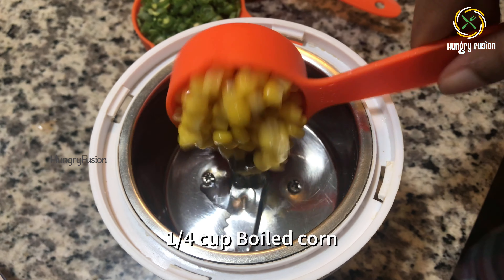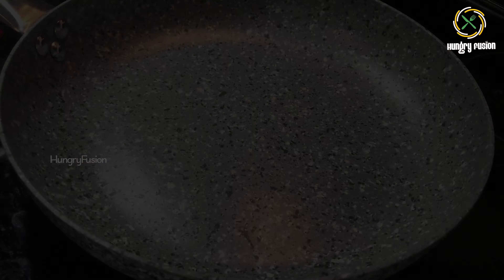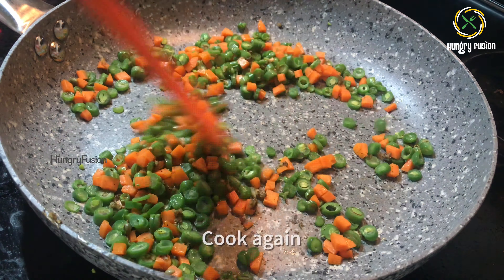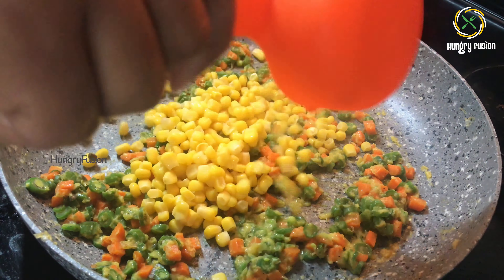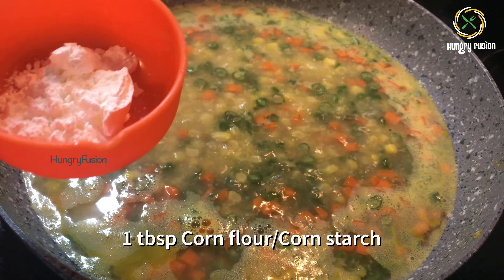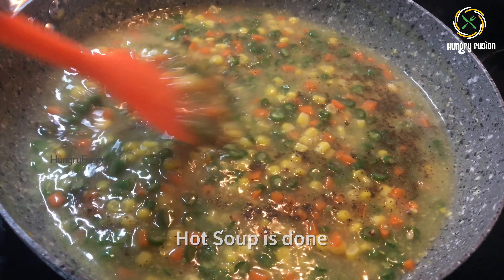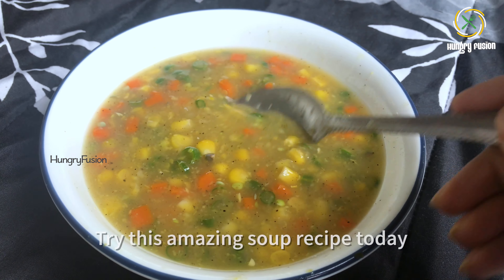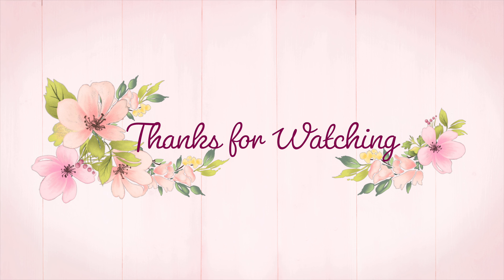Sweet corn soup recipe | soup recipes | veg soup recipes | soup recipes for dinner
So Easy & Quick Restaurant style sweet corn soup recipe with ingredients at home. ❤️Tastes delicious & can be prepared in minutes. Promotes weight loss. ✅Did not use Onion & Garlic in this recipe. 👍🏻

* 1/4 cup Boiled corn + 2 tbsp Water to grind into paste
* 1 tsp Butter
* 1/2 tsp Black pepper powder
* 1/2 inch Ginger, grated
* 1/4 cup Green beans
* 2 tbsps Carrot
* Pinch of Sugar
* 1.5 cups Water
* 1/2 tsp Salt (adjust to taste)
* 1 tbsp Corn flour/starch with 2 tbsp water

Notes:
+ I have added more veggies than given in description in the video as we had it for dinner. I added 1/2 cup Green beans, 1/3 cup Carrots & 1/2 cup Sweet corn. Other ingredients are same. For just a soup before meal, you can follow with the ingredients. No difference in taste. ✅
+ Adjust Black Pepper & salt according to taste
+ Promotes weight loss. Does not include onion & Garlic.
+ You can easily customize this soup by adding Mushroom or chicken for chicken sweetcorn soup.

Try out this amazing recipe & Comment your feedback!!

Healthy Eating! Healthy Living!❤️

Veg sweet corn soup recipe
Veg sweet corn soup restaurant style
Sweet corn soup
Veg soup recipes
Soup recipes
Sweet corn recipes
Soup recipes for weight loss
Easy soup recipes
Easy soups
Quick soup recipe
Soup recipes easy vegetarian
Soup recipes easy to cook
Soup recipes easy to make
Soup recipes easy on stomach
Soup recipes easy at home
Homemade soup recipes
Healthy soup recipes
Vegetarian soup recipes
Indian soup recipes
Veg soup for babies
Hot soup recipes
Easy soup recipes for weight loss
Restaurant style soup
Restaurant style soup recipes
Corn soup
Corn cream soup
Corn flour soup
Easy soups to make
Corn soup recipes
How to make sweet corn soup at home
How to make soups at home
How to make restaurant style soups at home
Soups for winter recipes
Soups for dinner
Soups for toddler
Soups for fall